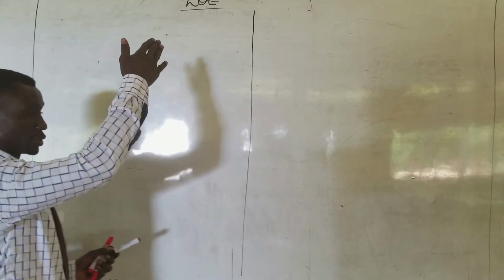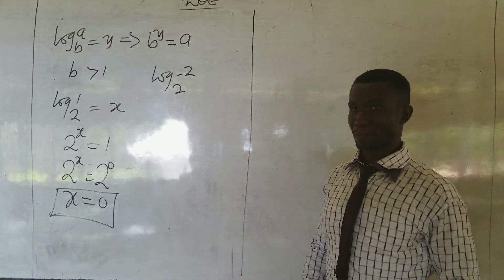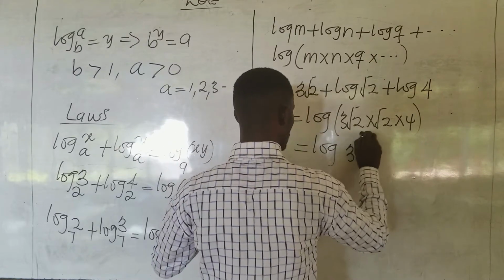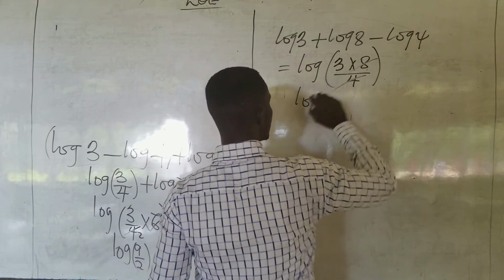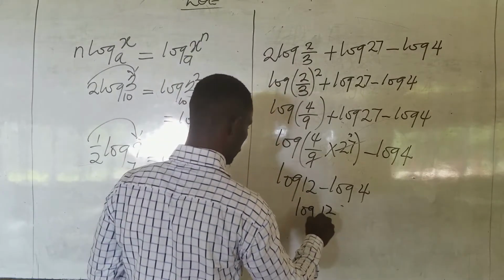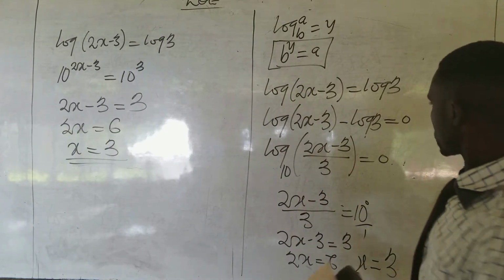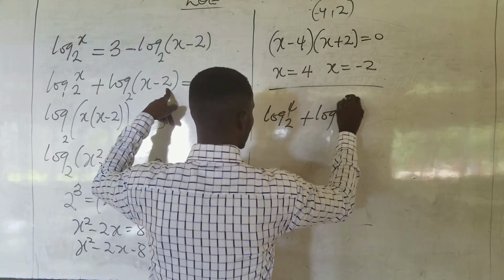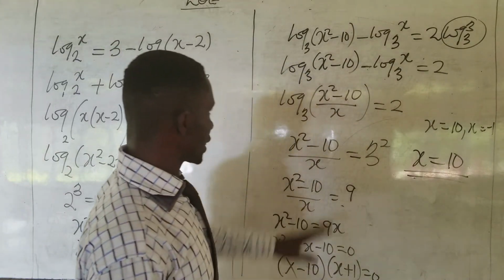Logarithms introduction to logarithms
This video aims at deepening students' understanding of Logarithms.